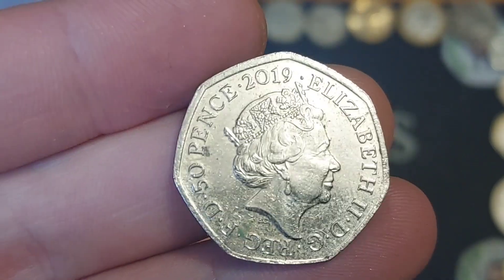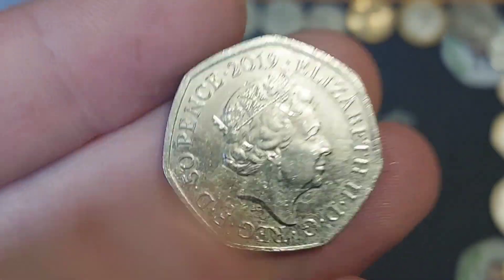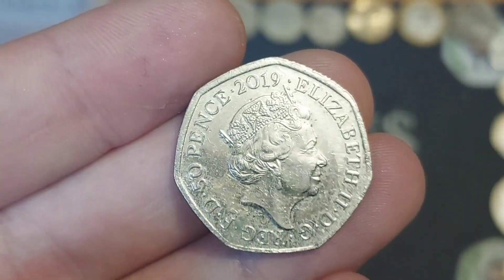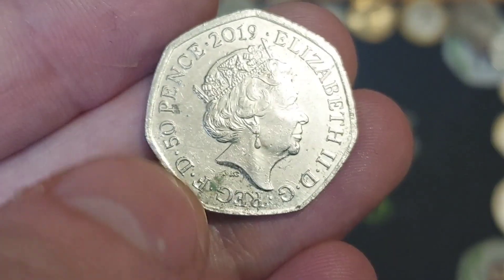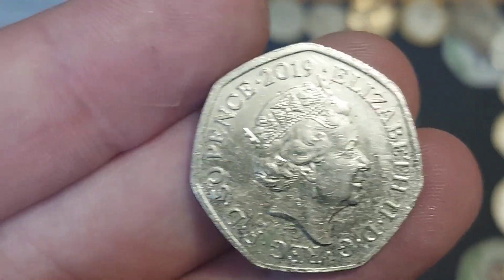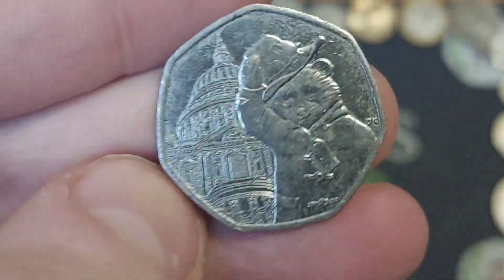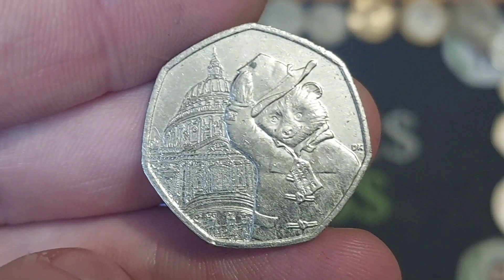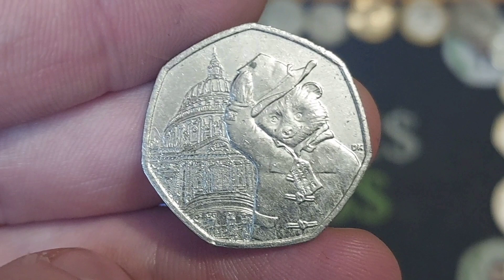CHECK YOUR CHANGE #807 - 2019 50p Coin Find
CHECK YOUR CHANGE #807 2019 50p COIN FIND. UK 50p coin. If you've found a commemorative coin please comment it below. Together let's keep the dream alive that there are some rare commemorative Coins still in uk circulation